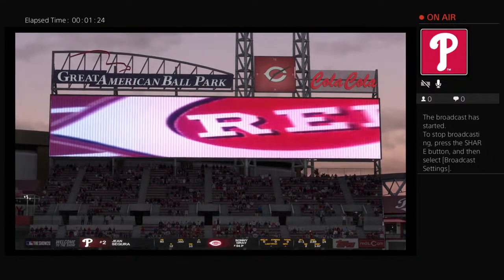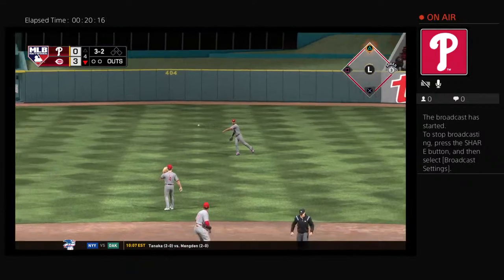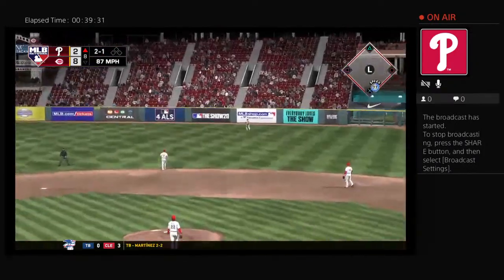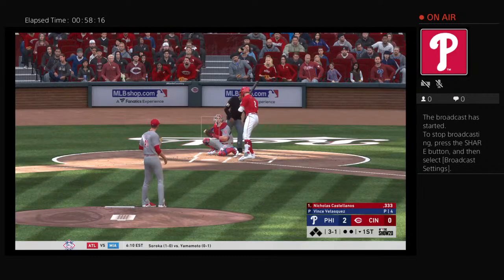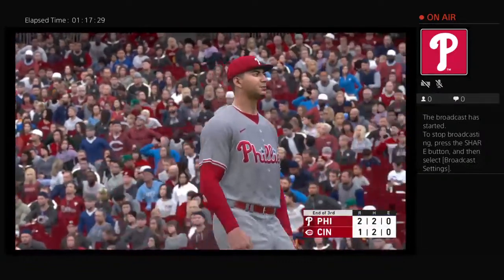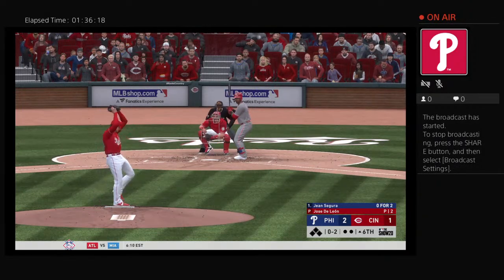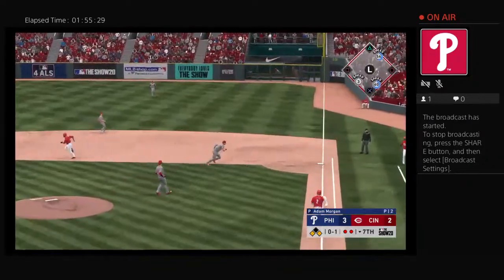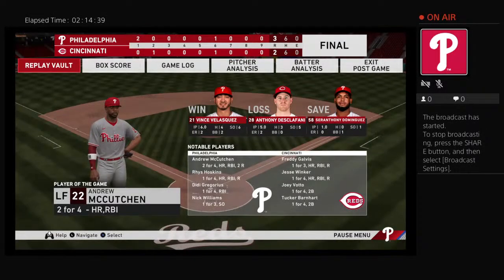Phillies vs Reds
2020 season game.